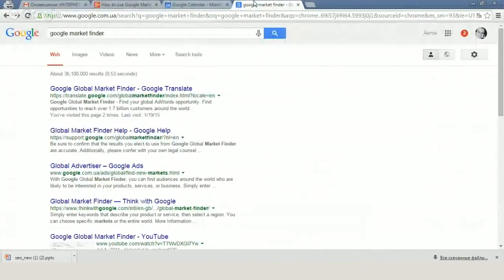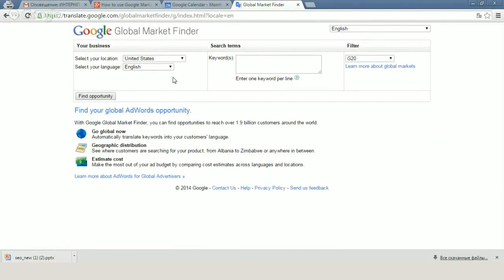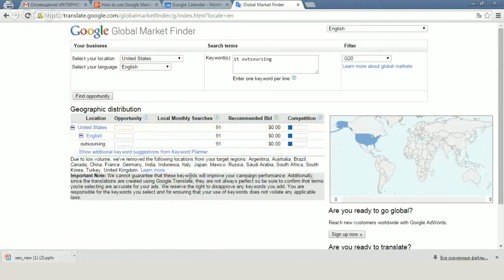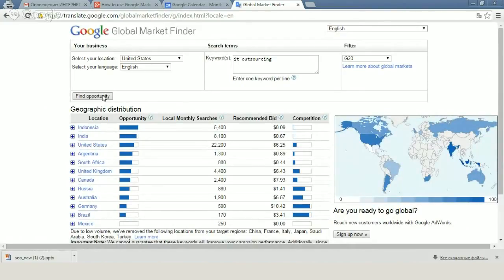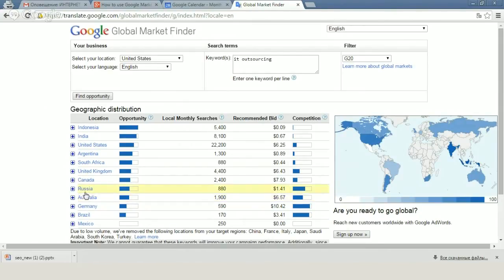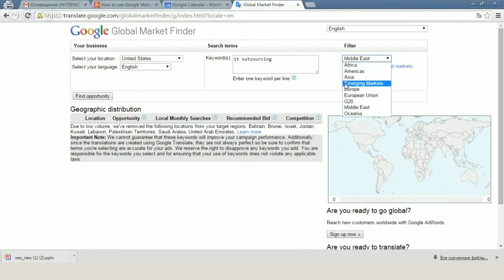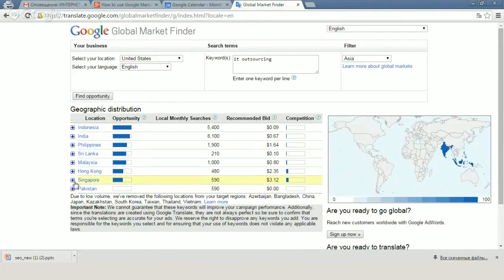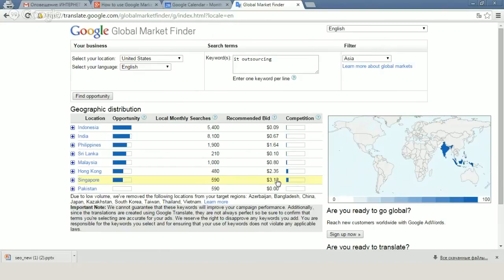How to use Google Market Finder?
How to use Google Market Finder? - Learn from this video.